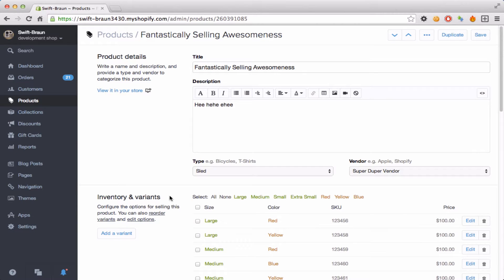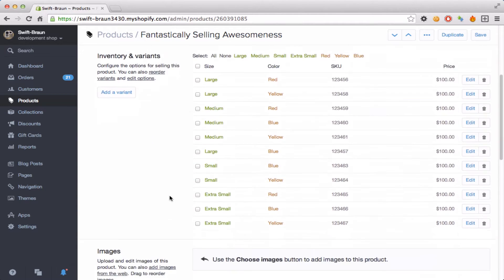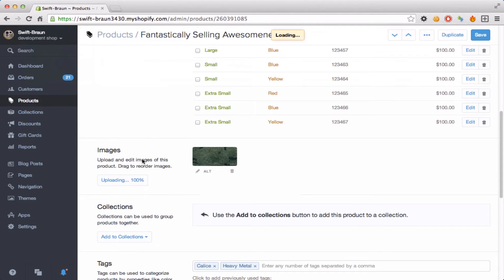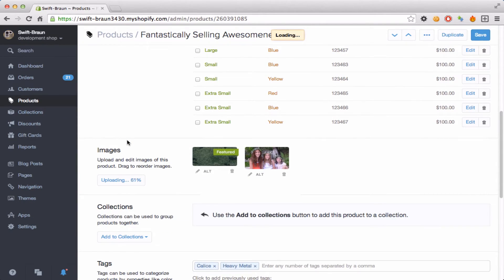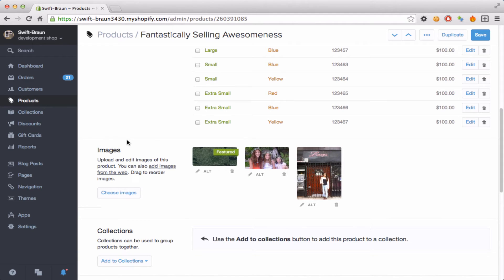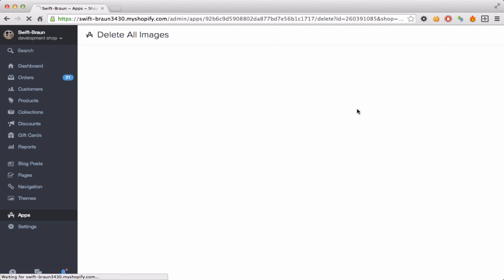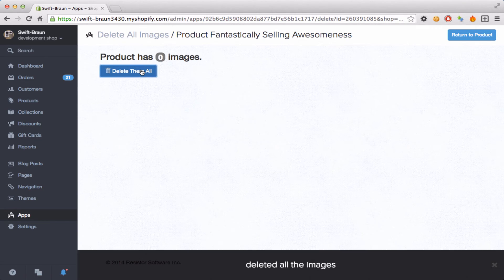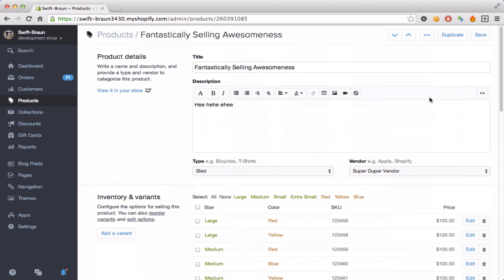Shopify Delete All Images App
A handy utility App to delete all of a product's images with one click